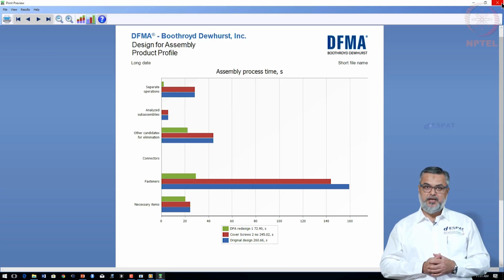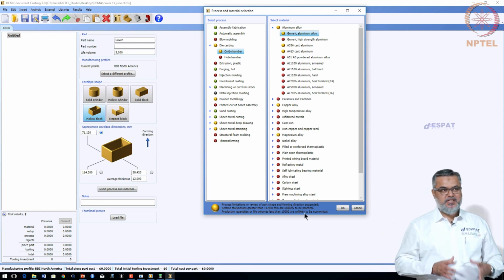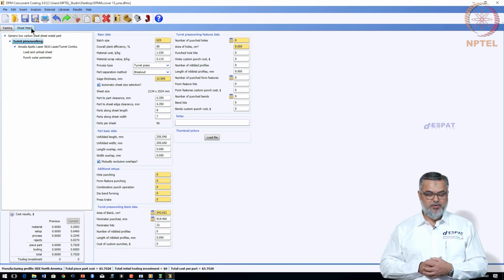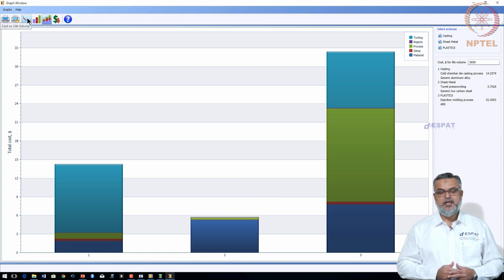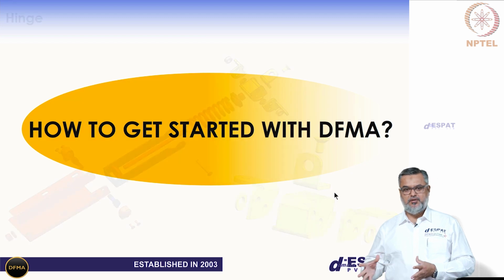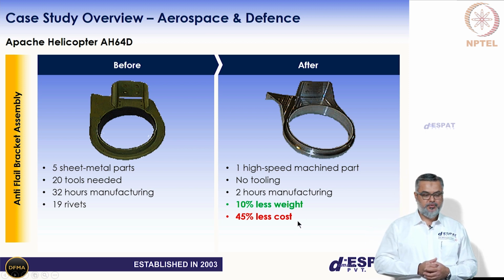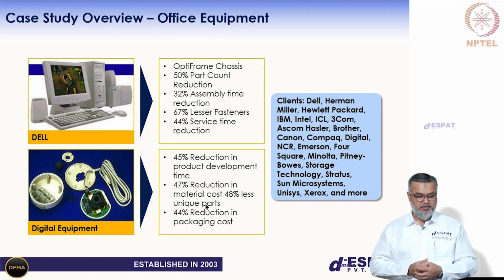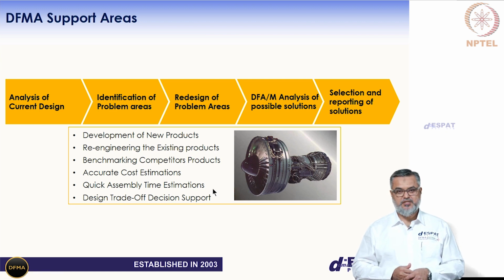#41 DFM Software & Case Studies | Design for Quality, Manufacturing & Assembly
This lecture showcases the capabilities of DFM software through case studies. We'll see how the software facilitates the evaluation of design intent, the analysis of manufacturing costs, and the exploration of different material and process options.